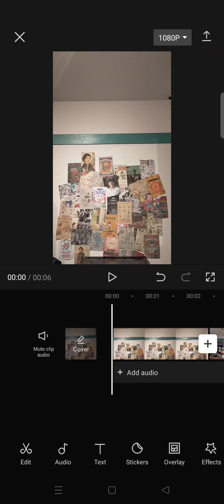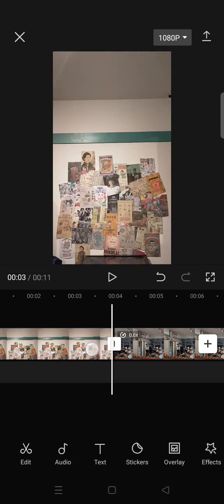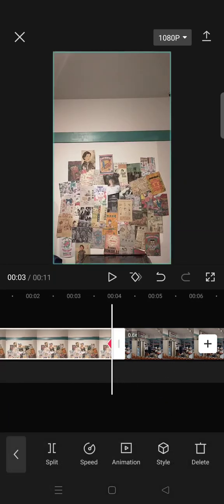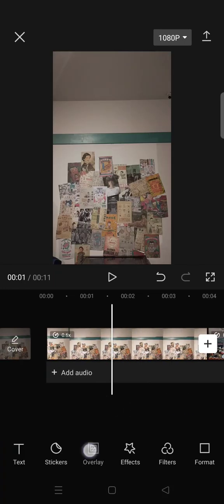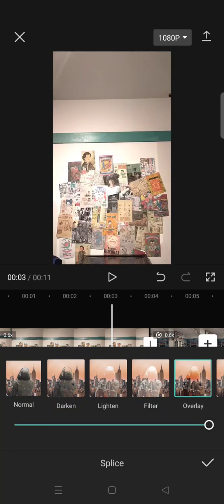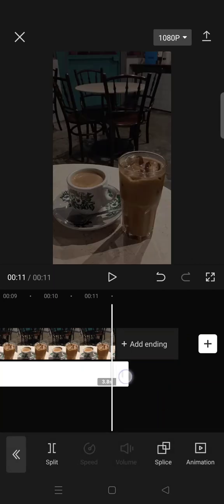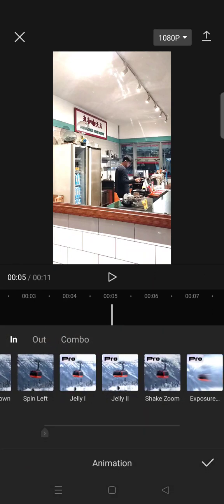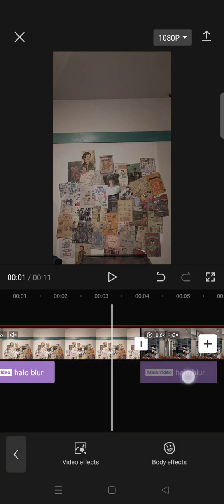CapCut Smooth Transition Tutorial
Add smooth transitions for your edit on CapCut. Watch the steps to do it here!